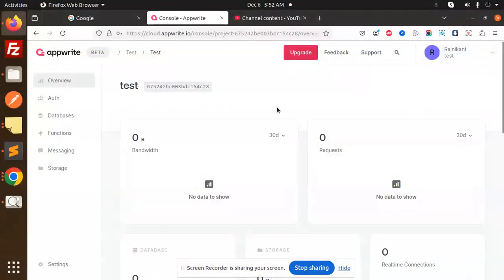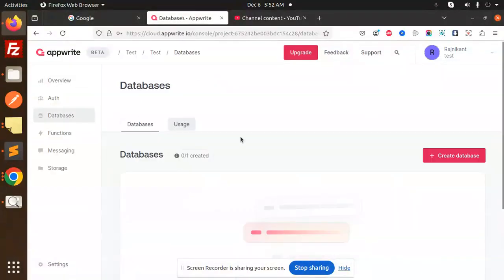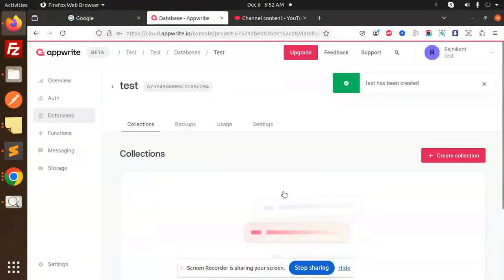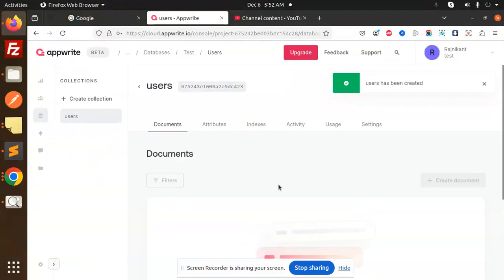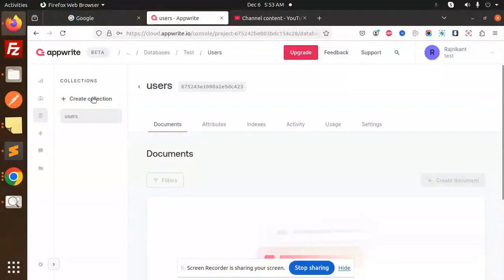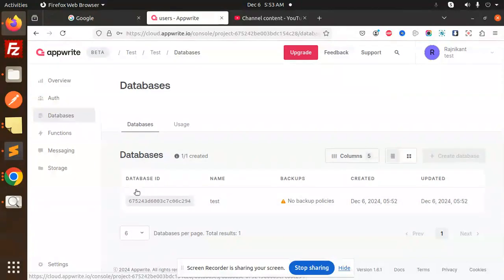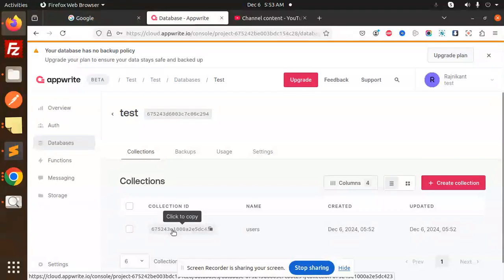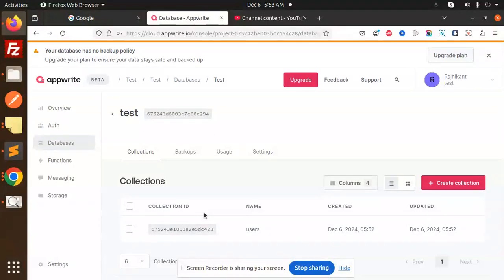🚀 How to Get Database ID & Collection ID in Appwrite – Easy Step-by-Step Guide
Wondering how to find the Database ID and Collection ID in Appwrite? 🌟 In this video, I’ll walk you through the process of locating and using these IDs in your Appwrite project. Whether you’re new to Appwrite or need a refresher, understanding how to manage databases and collections is crucial for effective backend development. 🚀🛠️

📝 What you'll learn:
✅ Creating and setting up databases in Appwrite
✅ Locating the Database ID in the Appwrite console
✅ Understanding Collection IDs and how to use them
✅ Best practices for managing databases and collections in Appwrite

🚀 Step-by-Step: How to Retrieve Database ID & Collection ID in Appwrite
💻 Easy Guide to Finding Database ID & Collection ID in Appwrite
🔑 Locating Database ID & Collection ID in Appwrite – A Complete Tutorial
🌟 Get Database ID & Collection ID in Appwrite – Quick and Easy Steps
💡 How to Access Database ID & Collection ID in Appwrite – A Simple Guide
🛠️ Managing Databases and Collections: How to Get IDs in Appwrite
🔍 Discovering Database ID & Collection ID in Appwrite – Hands-On Tutorial
💬 Appwrite Tutorial: How to Find Database ID & Collection ID in Your Project
🌐 Appwrite and Node.js: How to Get Database & Collection IDs Effortlessly
🚀 Setting Up and Managing Databases: How to Get IDs in Appwrite
🔑 Understanding Database and Collection IDs in Appwrite – A Step-by-Step
💡 Guide to Finding Database ID & Collection ID in Appwrite – Simplified Tutorial
🛠️ Appwrite Database Management: How to Retrieve IDs in Your Project
💻 A Beginner’s Guide to Getting Database ID & Collection ID in Appwrite
🌟 How to Effectively Use Database ID & Collection ID in Appwrite Projects

Nest